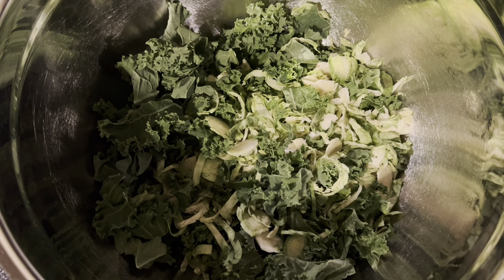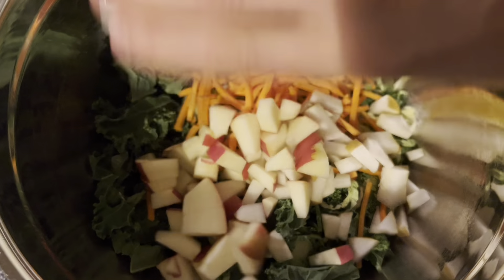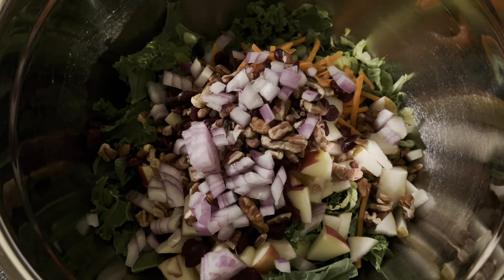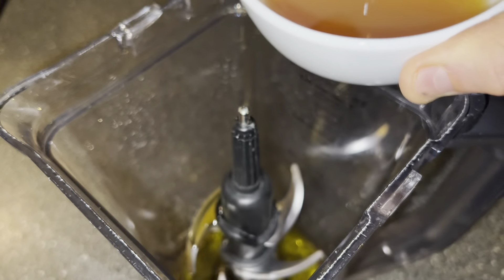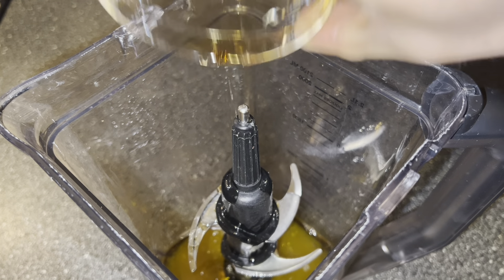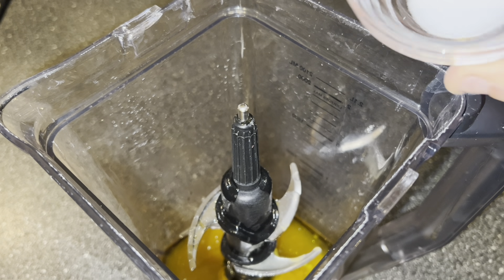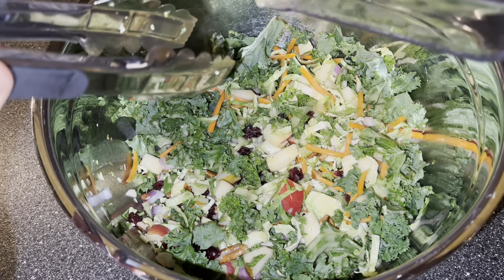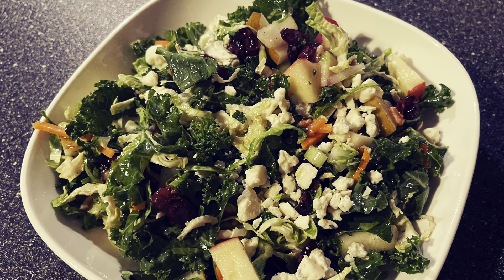Autumn Chopped Salad With Maple Cider Vinaigrette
Salad Ingredients:
2 cups chopped kale
2 cups shaved Brussel Sprouts
1/2 cup apple diced (I like honeycrisp)
1/2 cup Bartlett pear diced
1/2 cup matchstick carrots
1/2 cup celery diced
1/2 cup dried cranberries or cherries
1/2 cup large diced onions
Optional gorgonzola or bleu cheese crumbles on top when plated

Vinaigrette Ingredients:
1 clove minced garlic
1/8 cup apple cider vinegar
1/2 large lemon juiced
1 tablespoon maple syrup
1 teaspoon Dijon mustard
1/4 cup apple cider
1/4 cup olive oil
1/4 teaspoon black pepper
1/4 teaspoon salt

Directions:
Place all the salad ingredients in a large bowl and toss. Place all of the vinaigrette ingredients in a blender and blend until fully combined. Coat the salad with the dressing and toss. Plate and add cheese crumbles if using. Enjoy!!!